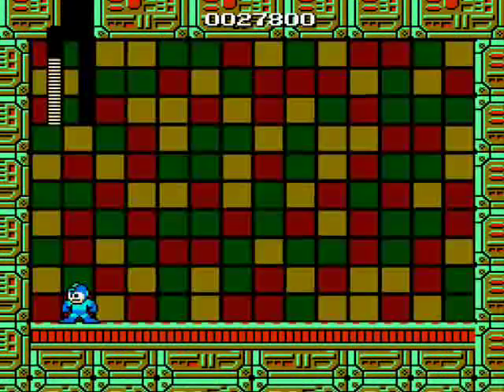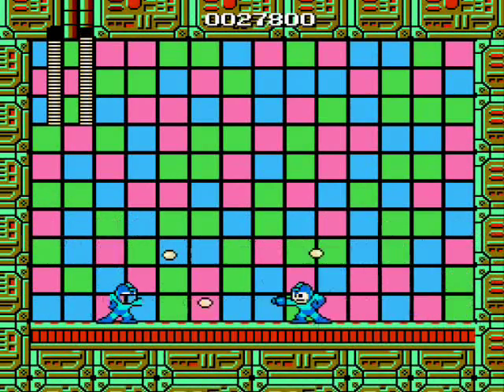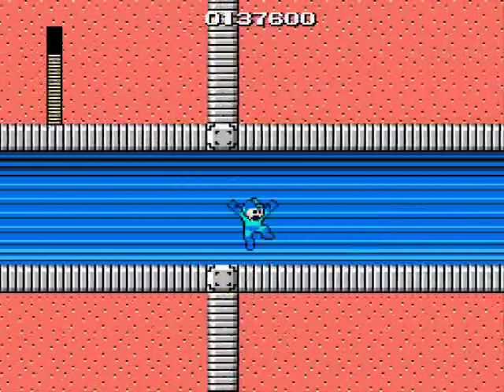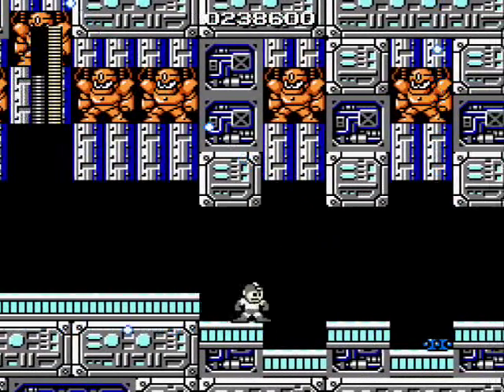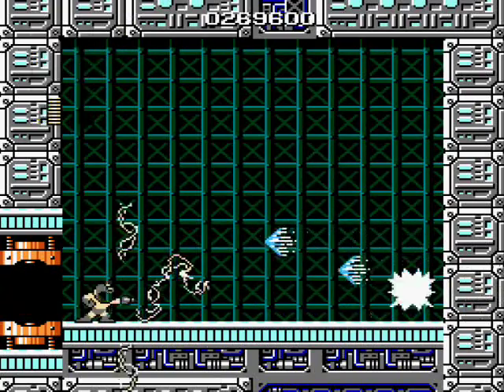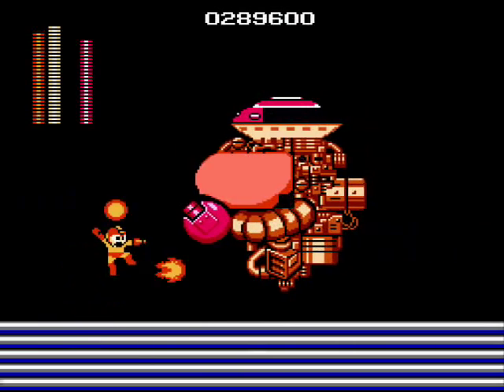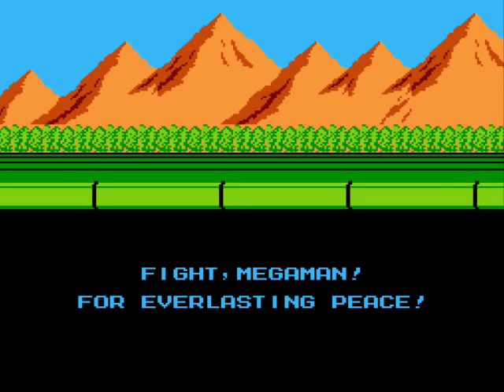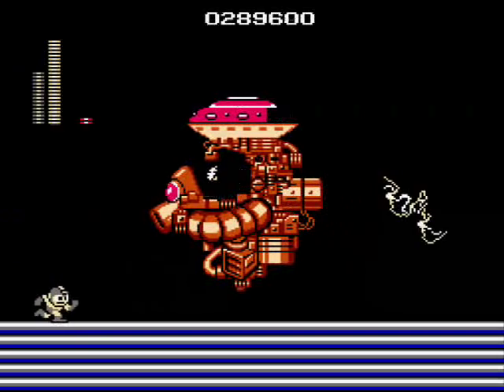Mega Man NES Review/Walkthrough Pt. 3 of 3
Part 3 of my review/walkthrough of "Mega Man" for the NES.